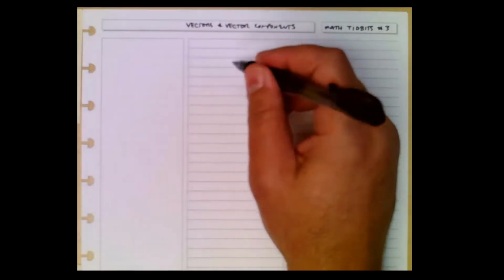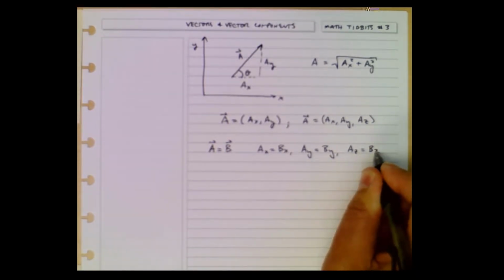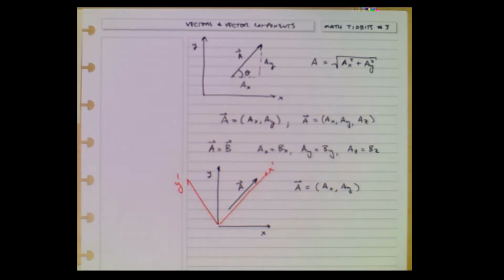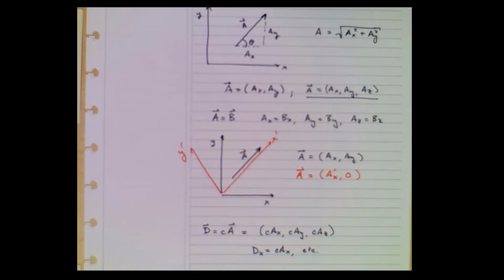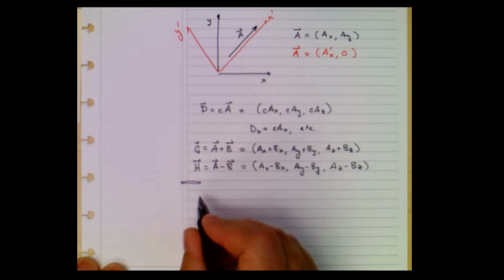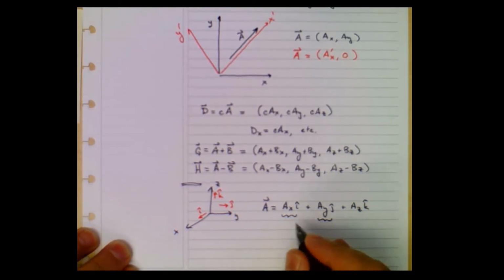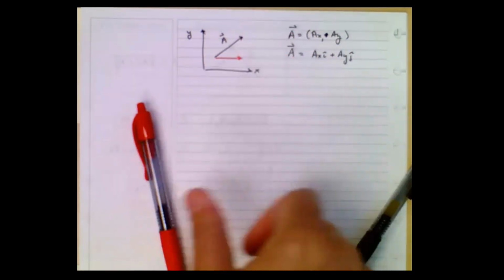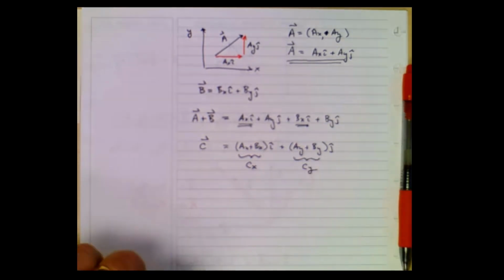Math Tidbits #3: Vectors in Component Notation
Math Reviews for Physics 181 @ Luther College

This video introduces the use of component notation for vectors, and basic operations of scalar multiplication, addition, and subtraction.  Further videos will treat scalar and vector products using component notation.